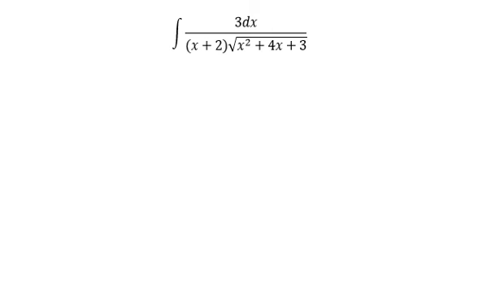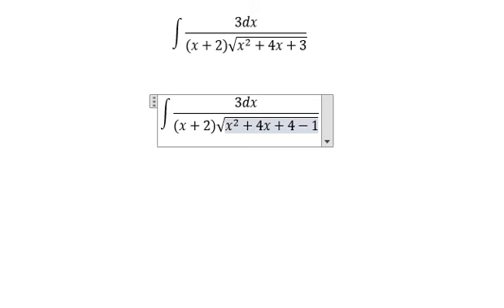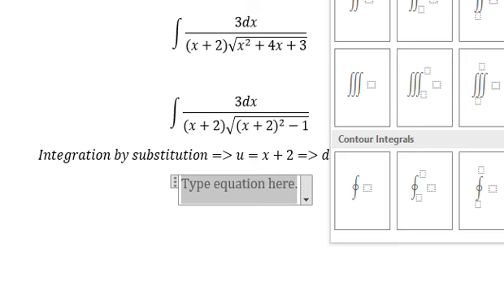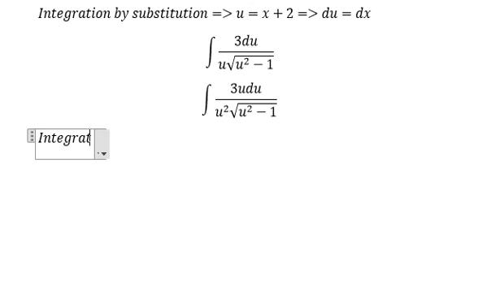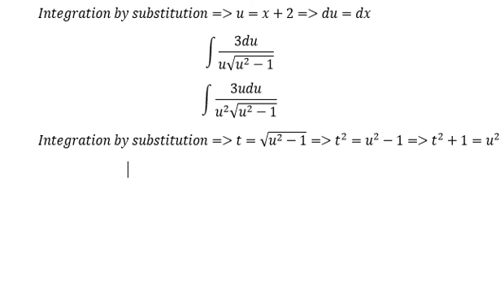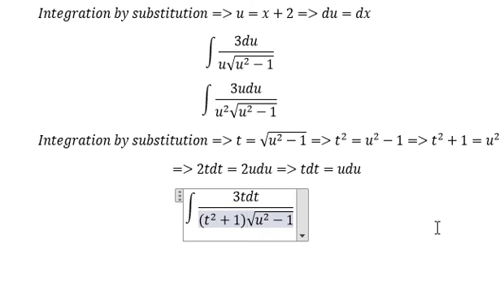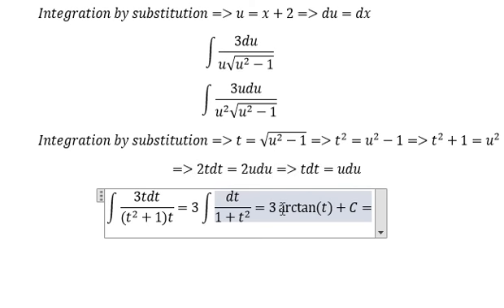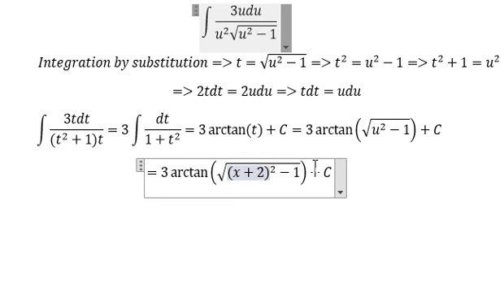Calculus Help: Integral of 3dx/((x+2)√(x^2+4x+3))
Here is the technique to find the integral of 3dx/((x+2)√(x^2+4x+3))